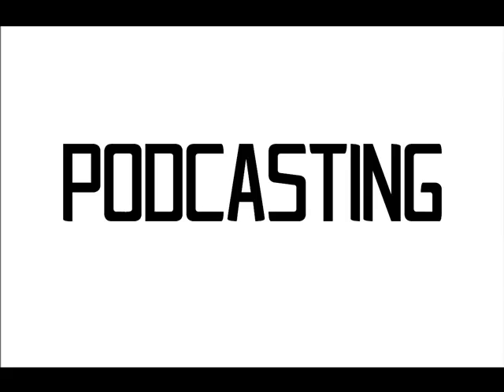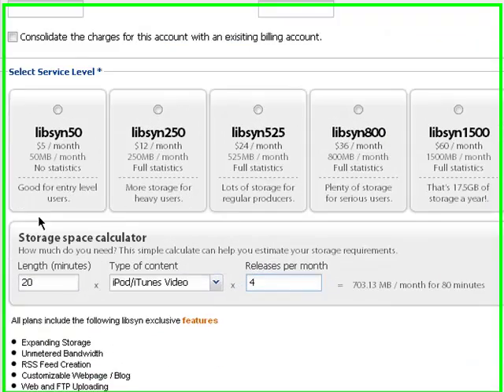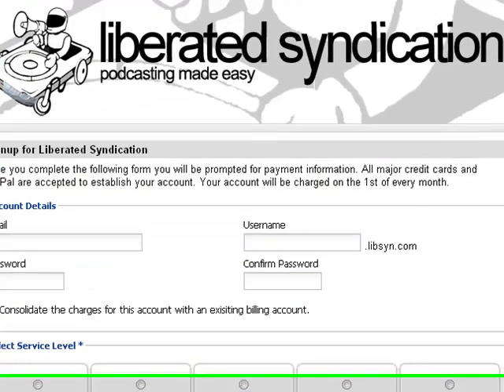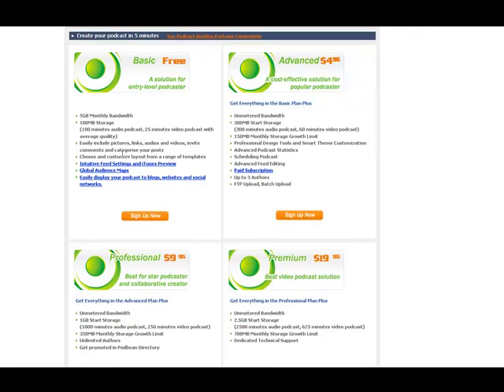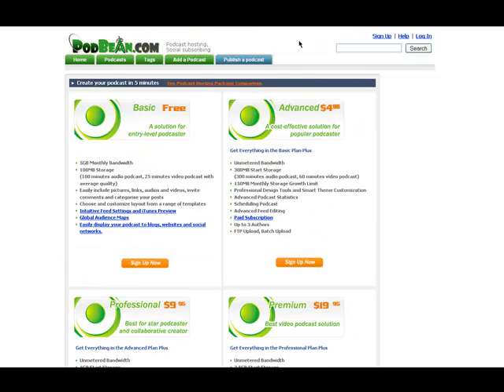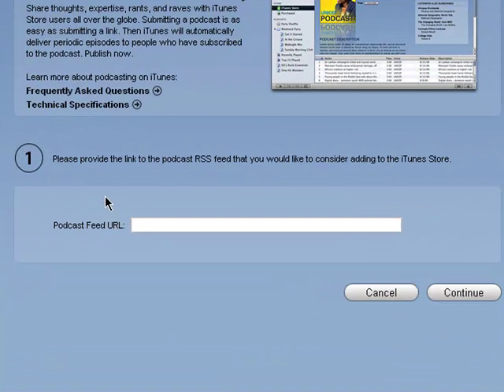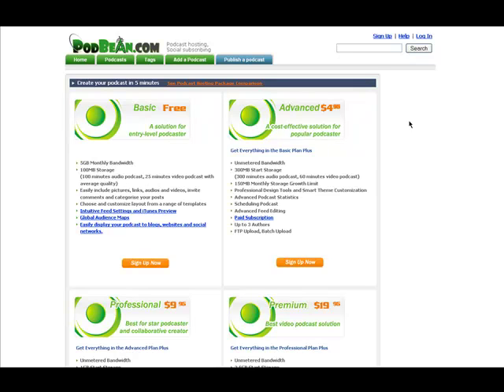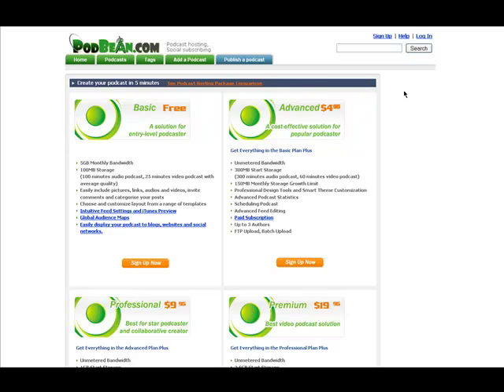How to Create and Submit a Podcast into iTunes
This is a tutorial on how to create your very own audio or video podcast with different hosts and plans that go from free to a professional grade. This also shows ou how to get your podcast submitted into itunes and how to locate you feed url (explained). Hope this tutorial.